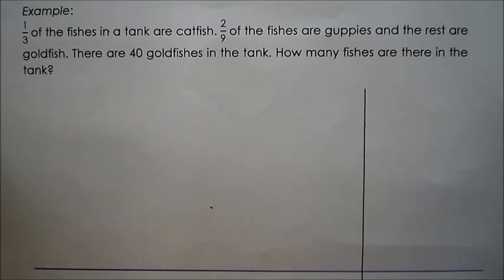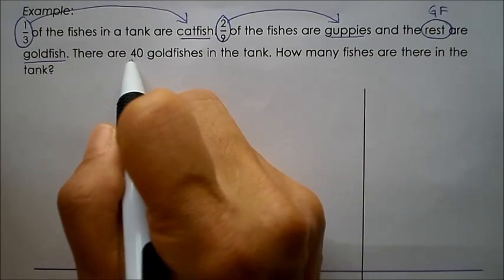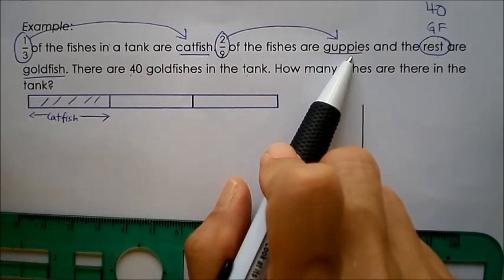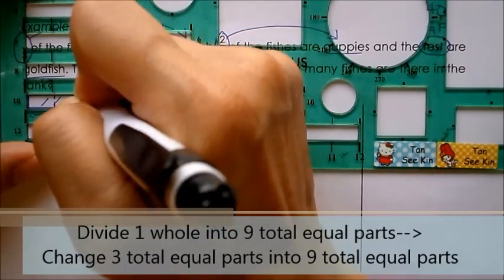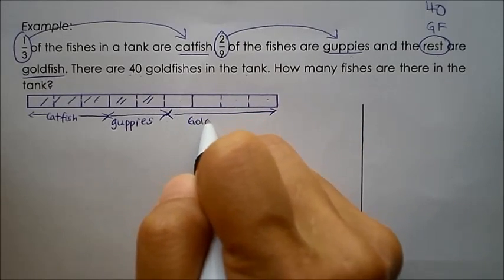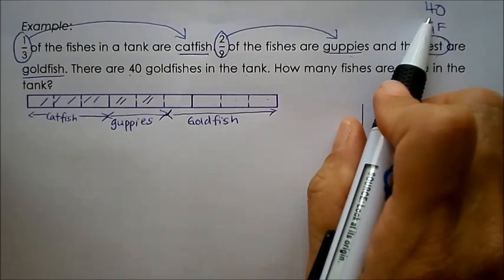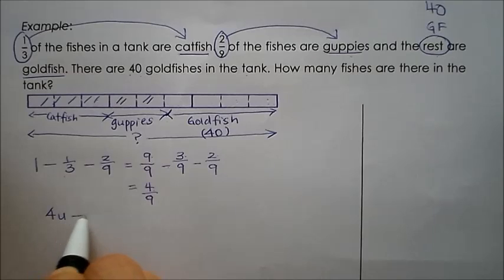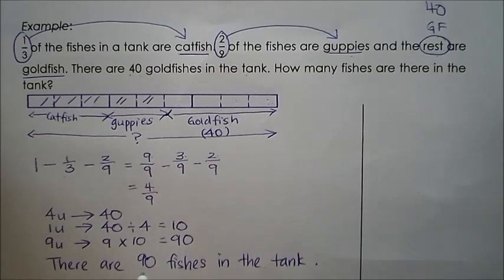Fraction Word Problem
Find total number of fishes in the tank given 1/3 are catfish, 2/9 are guppies and 40 are goldfish. Use model drawing to see the fraction problem visually.Want more Math Video?